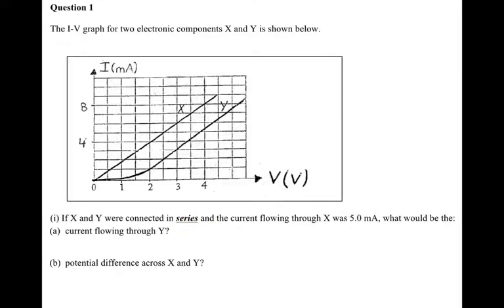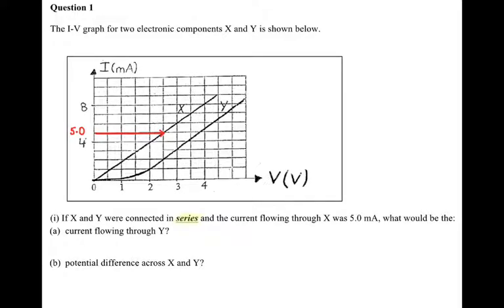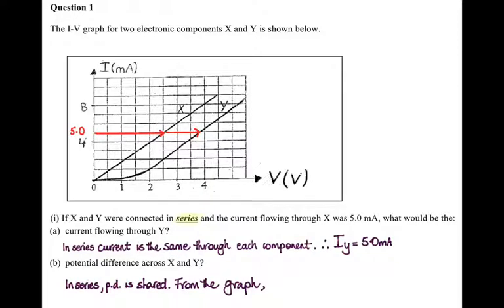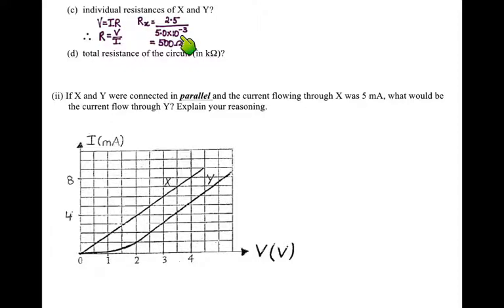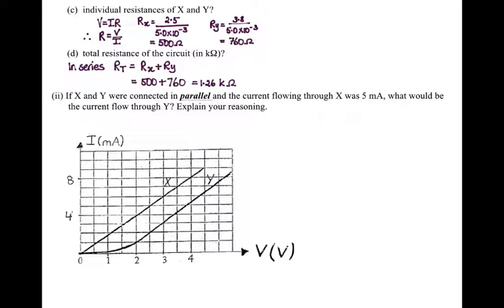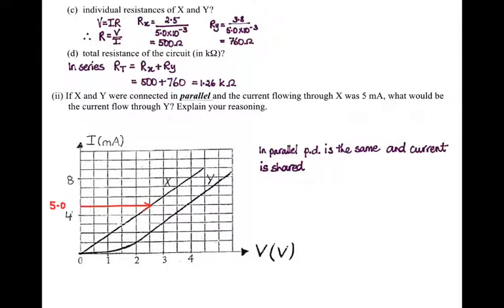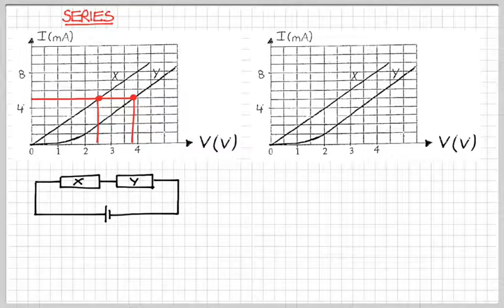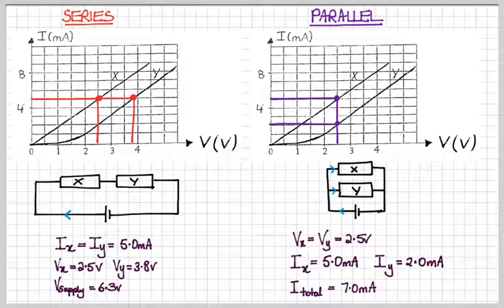Electricity Booklet 1 pg 50–54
DC circuit theory